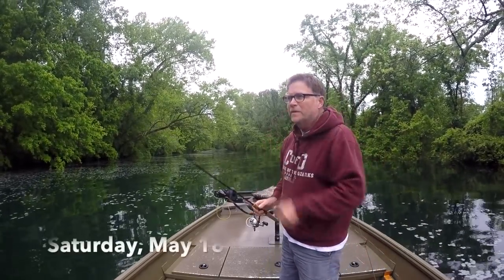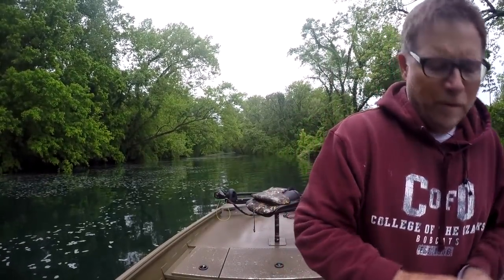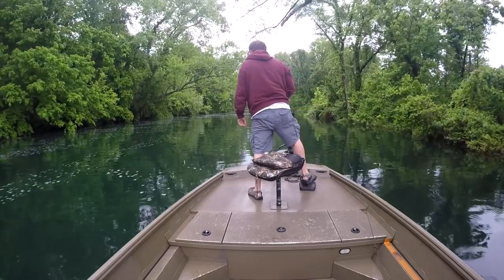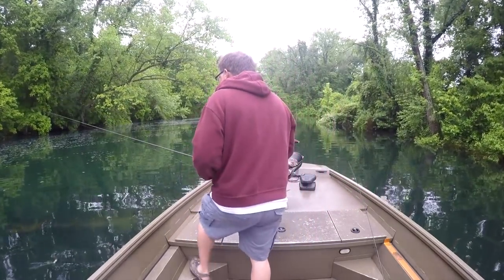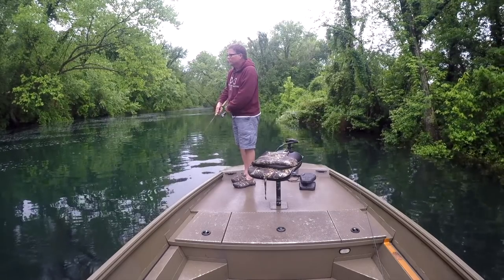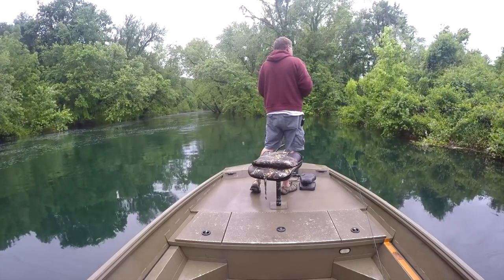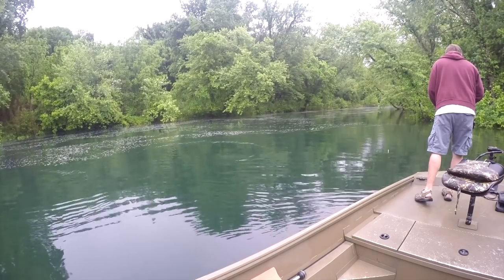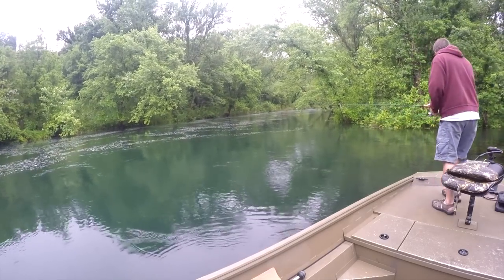Lilley's One Cast, May 18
Very different and interesting evening.  Glad I ventured back in this place.  After One Cast had ended, I continued to fish and caught a few small rainbows but couldn't believe the activity on the surface.  It seemed like they were eating mayflies but I never saw any.  I did run through a lot of midges on the way back to the dock.  We will investigate further...